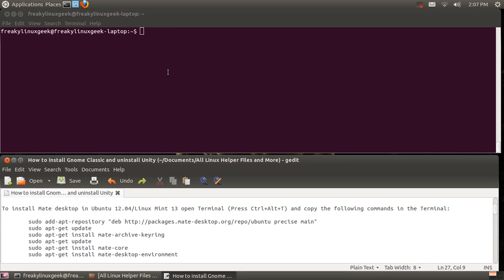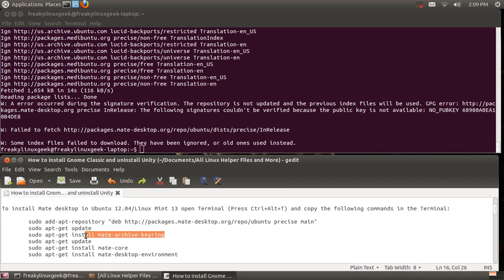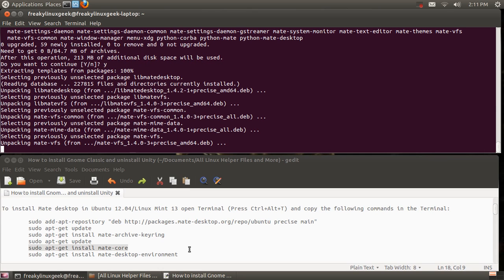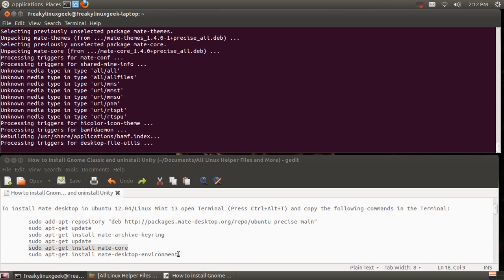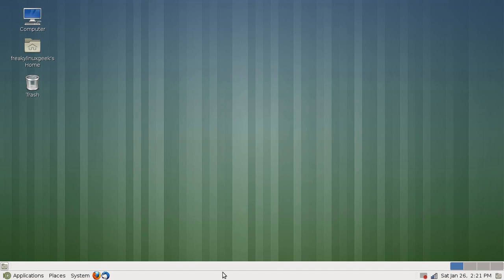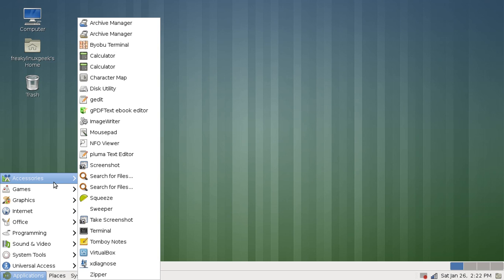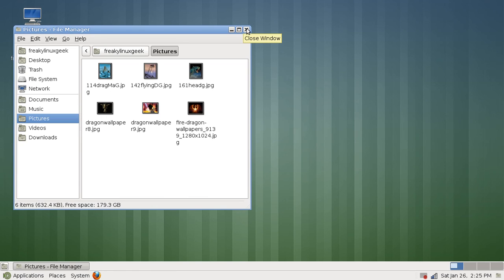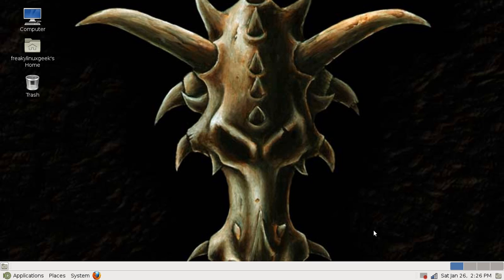Installing Mate Desktop into Ubuntu 12.04LTS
Here i show you how to install the Mate desktop into Ubuntu 12.04LTS this can work for Ubuntu off bread distro's too! This way also works with Ubuntu 12.10 and it can also work with older setups as long as there not too old for Ubuntu i tried this on 10.4LTS and it worked slick. Just remember to change the name part as i pointed out in the vid where it is to the name of the version your using then your set. If you dont change the name from precise to the one your using it give an error. I hope this helps some of you out and keep watching for new vids.

Here are the command line codes i use in the vid for this one so you can copy them and paste them to a text file for using and make it easy to do.

I hope this helps some of the people out there new to using Linux and those who hate Unity and dont like Gnome3